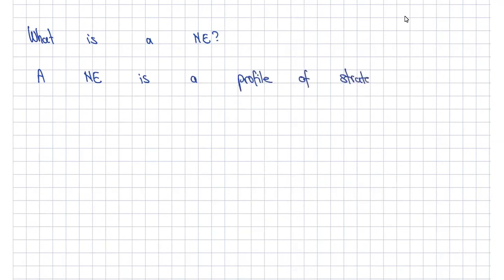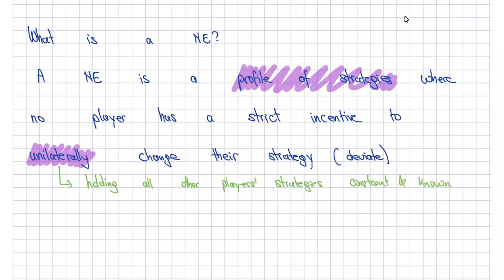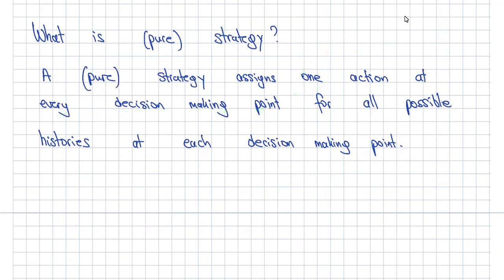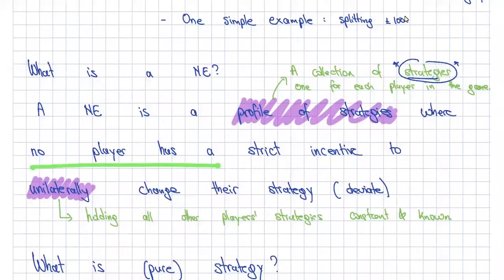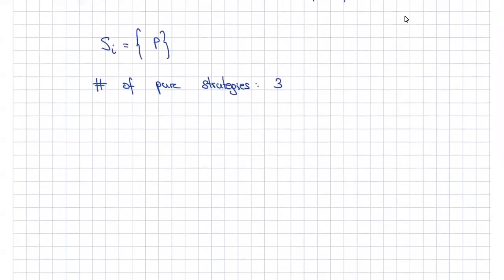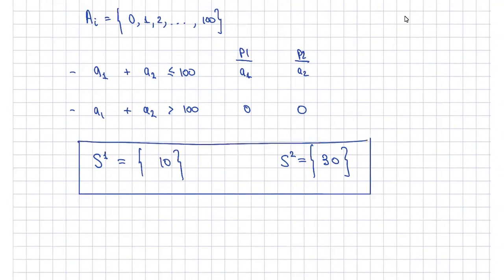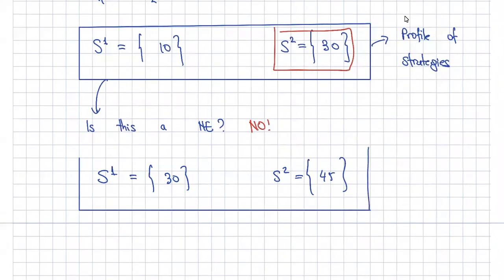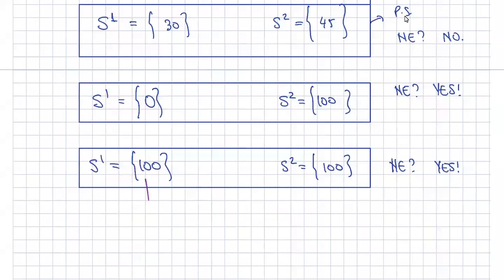Understanding Nash Equilibrium and (pure) Strategy concepts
In this video I give my own approach to explaining the concept of Nash equilibrium. By the end of it you should be able to tell if a given "something" is a Nash equilibrium or not.

Importantly, I introduce the concept of a (pure) Strategy, which is crucial in understanding the various concepts that are introduced in Game Theory.

If you are looking for Economics/Finance/Statistics/Business tuition I'm a tutor at a highly specialised tuition company:

for more details or to book a tutor now.